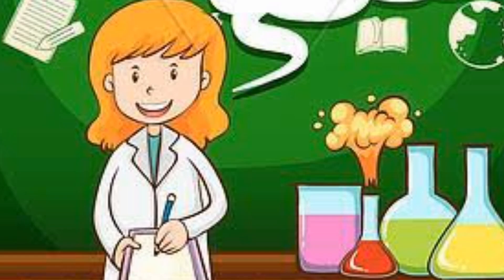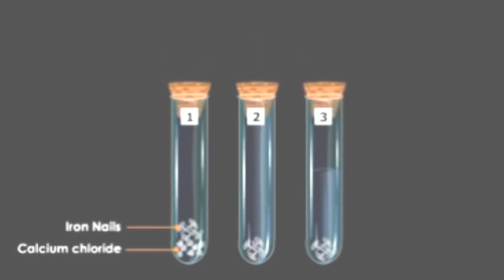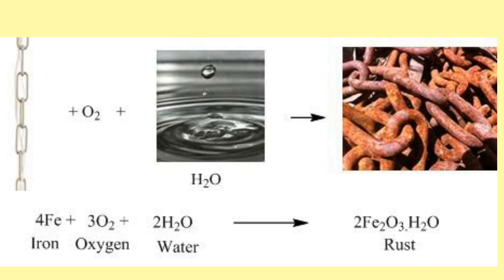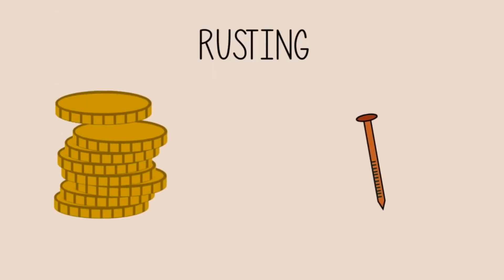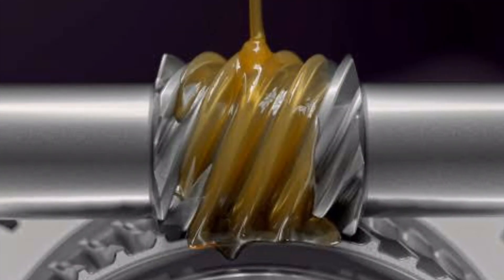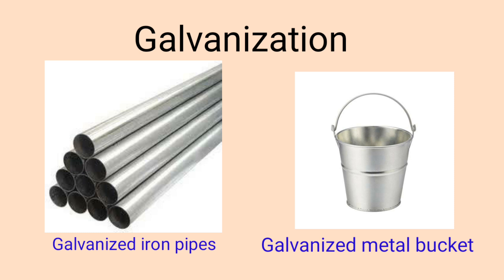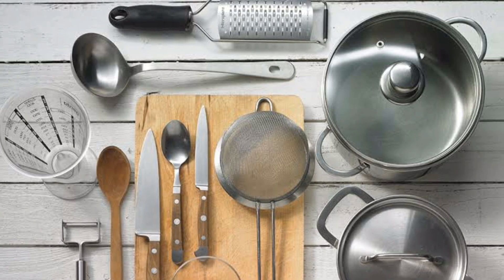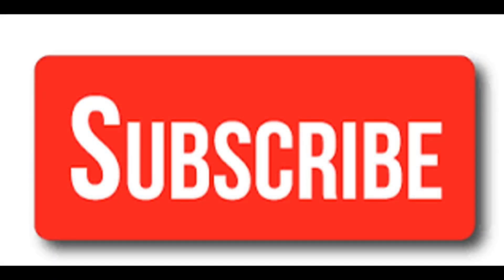Rusting of Iron & it's prevention.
Category: Education
Subject- Chemistry
Topic - Rusting of iron

When an iron  object is left in damp air or water (especially sea water)  for a considerable time, it gets covered with a red-brown flaky substance called rust.

 During the rusting of iron, iron metal combines with the oxygen (from air) in the presence of water (moisture) to form a compound ironoxide called rust.

Rust causes corrosion of metals like iron and steel.
To prevent rusting the common methods are
1.Barrier method
a. painting
b. applying oil or grease
c. covering with plastic
d. Chrome plating

2. Alloying iron to stainless steel

3. Sacrificing method or galvanization